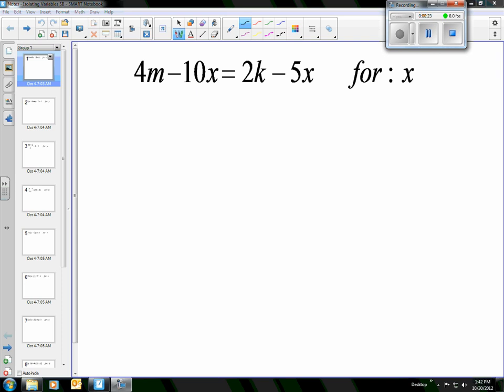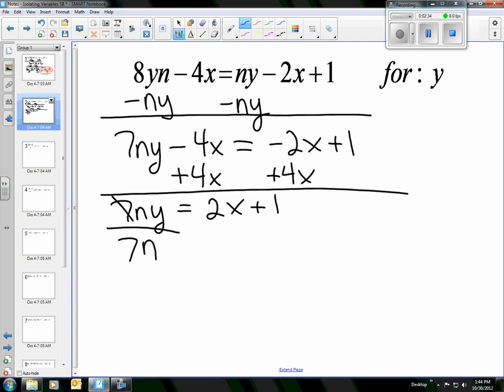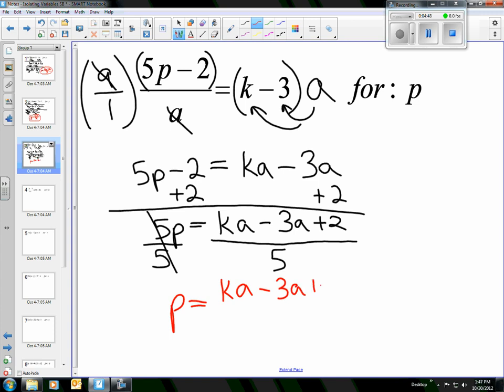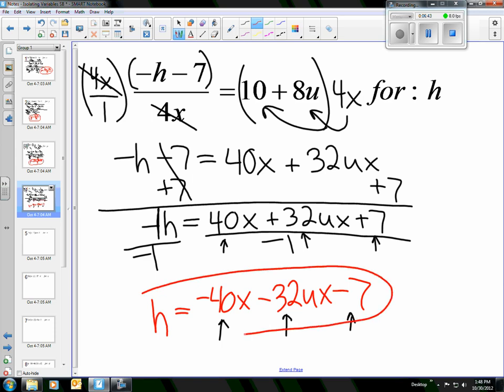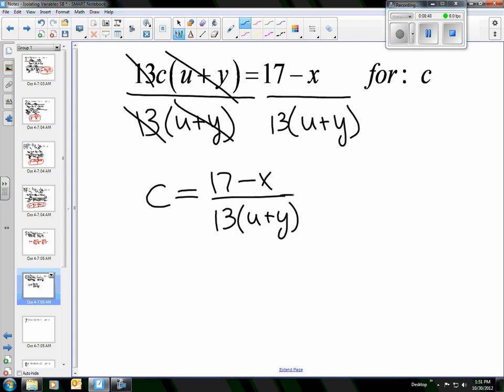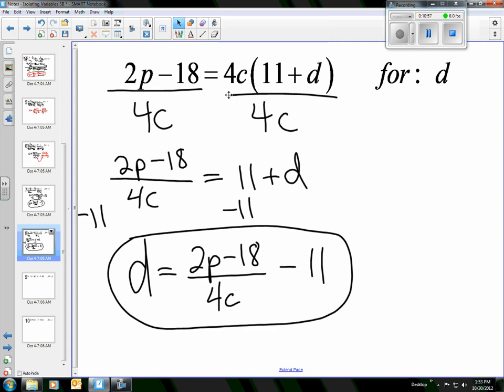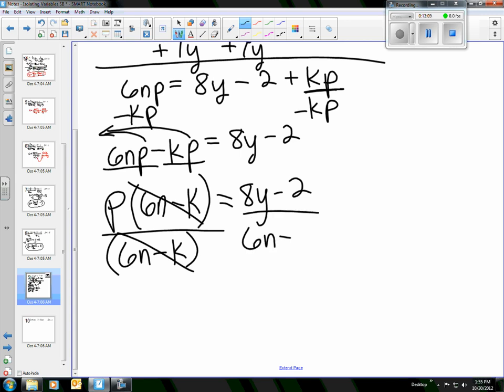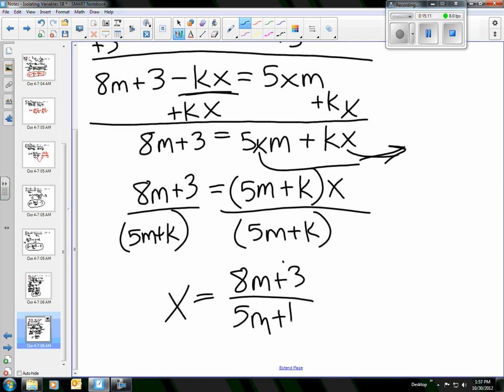Notes Isolating Variables Video